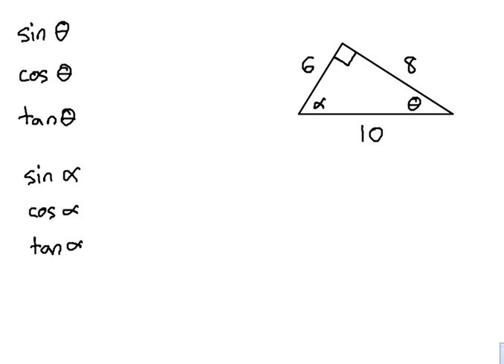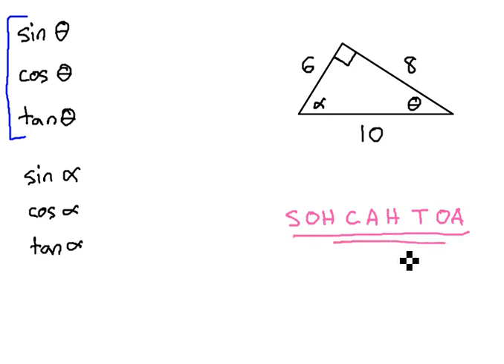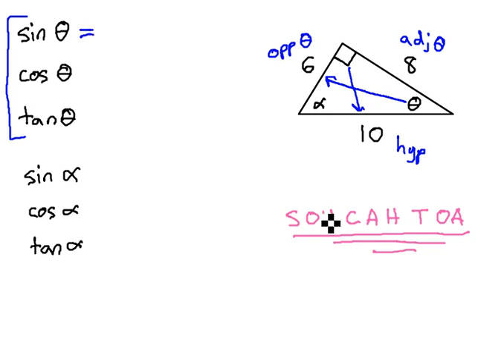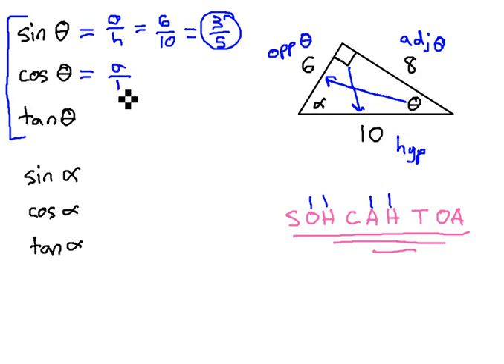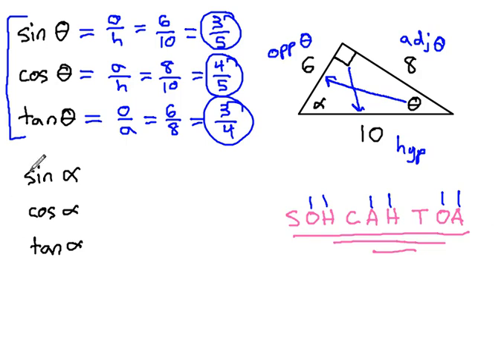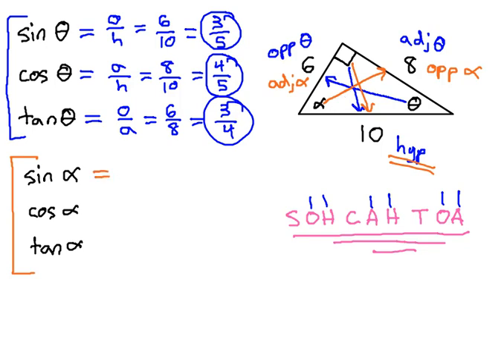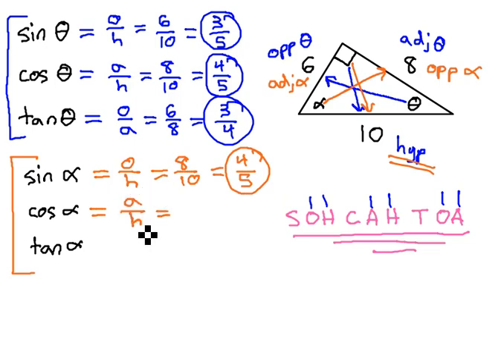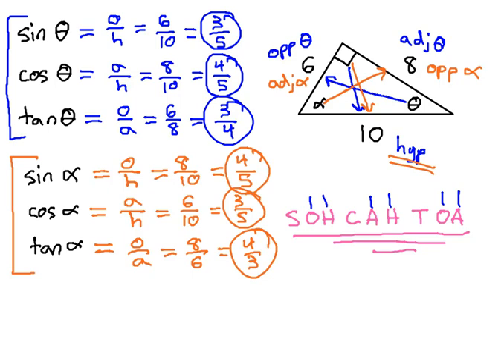Find sin, cos, tan